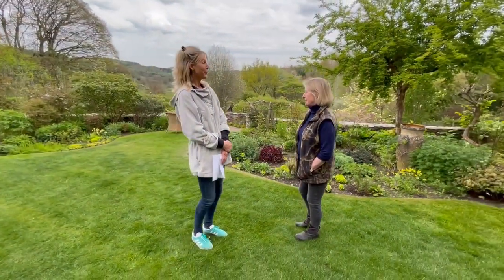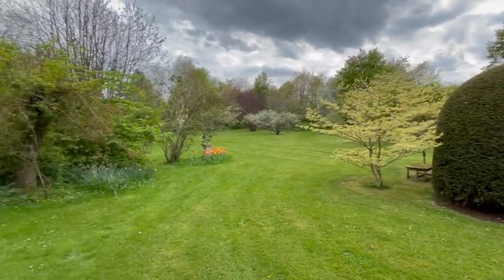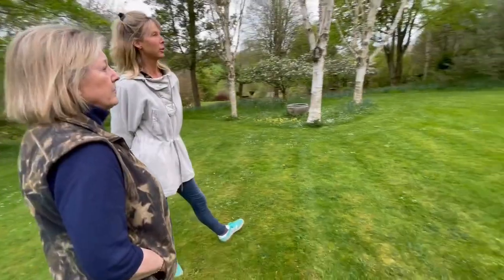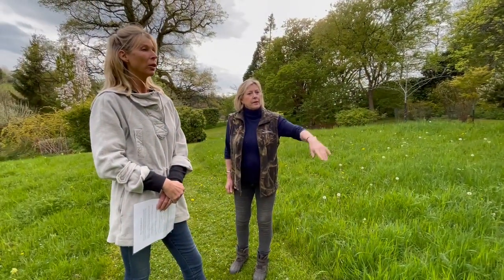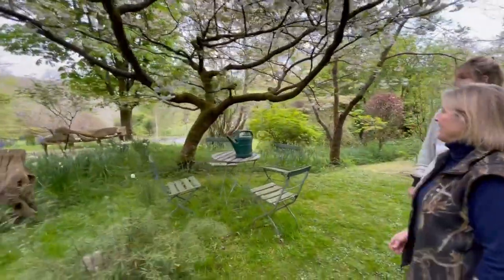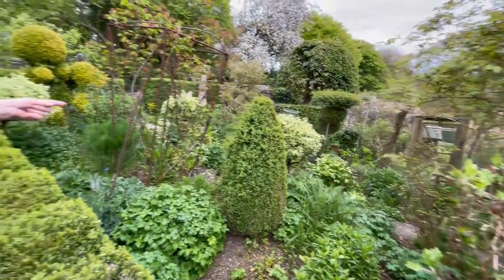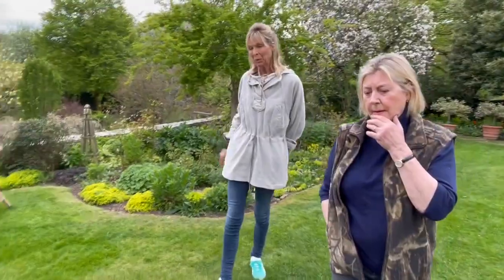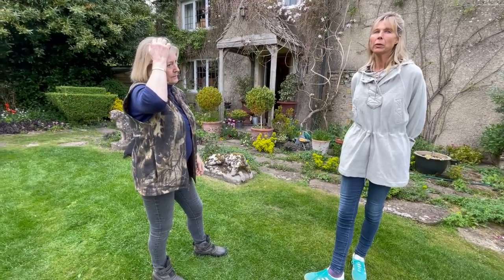A garden tour with brilliant garden designer and consultant, Rosie Abel-Smith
Rosie Abel-Smith gives us a tour around her beautiful Gloucestershire garden, while chatting to us about all the wonderful species of trees and plants she has grown over the years. We also meet her Robin called Rebina who sits by her and the whole time while she's gardening!